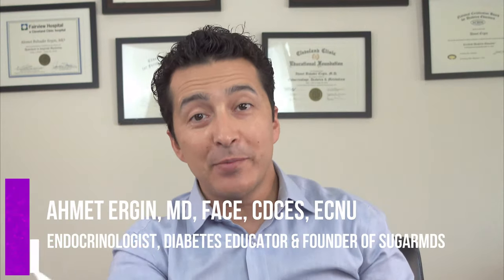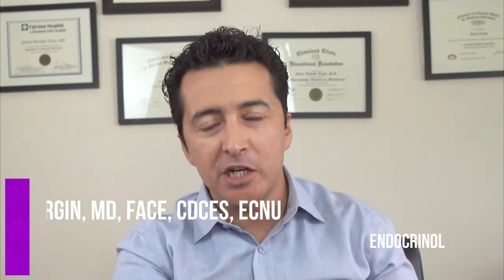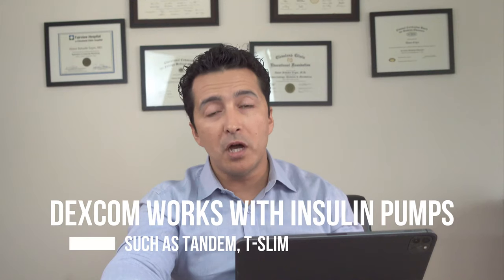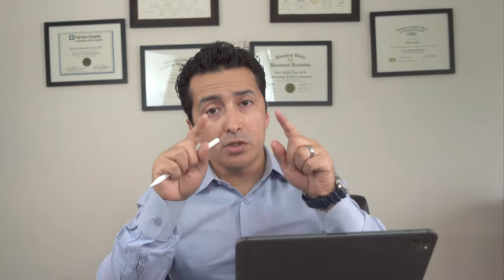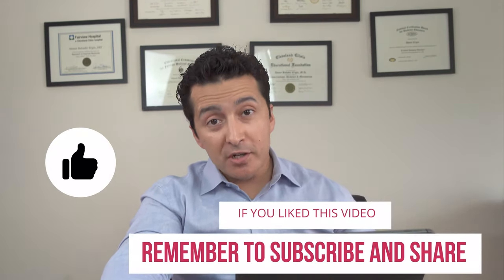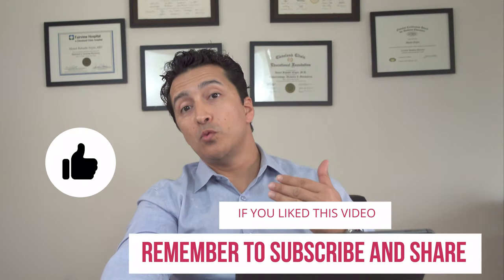Best CGM Systems-Dexcom G6 vs Libre. Which One is Better? SugarMD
In this video, Dr. Ergin does a CGM review, compares CGM systems-Dexcom G6 vs Freestyle libre 2 systems for diabetics-Dexcom, Freestyle libre, and freestyle libre 2. Also, Dexcom cost comparison as well as compatibility comparison are made in this video.
He explains differences, similarities, nuances, and what to pay attention to before getting a diabetic patient's first CGM to better monitor blood glucose/sugar.

Is Dexcom better than Dexcom, Libre vs Libre 2. Is new libre 2 better than the old original Freestyle libre? How accurate is Dexcom compared to Freestyle libre?
Which insulin pump connects with which CGM system?
Using a CGM system can make it easier for you to manage your diabetic condition and also live your life with more freedom.

Chapters:
00:00 Welcome
01:25 Dexcom Review
04:34 Freestyle libre review- Libre original and Libre 2

Every diabetic should have breakfast unless they are fasting intermittently. Diabetic breakfast is an important part of the diabetic diet for both type 2 diabetes and type 1 diabetes. A balanced breakfast helps regulate blood sugars. You need to be careful to prevent high blood sugar after breakfast by paying attention to a few things without going into the extreme. Moderation won't kill you lol: You will be just fine if you follow the simple rules I am recommending. In my diabetes clinic, the average A1c is 6%. It is proof that you do not have to give up everything you love in a diabetic diet. Do your blood sugars go high after breakfast? Watch this video and I think you will be just fine. Still, got questions? Please send a message or comment and I will do my best to answer.

𝐅𝐎𝐑 𝐍𝐎𝐍-𝐔𝐒𝐀 𝐂𝐔𝐒𝐓𝐎𝐌𝐄𝐑𝐒 𝐓𝐎 𝐏𝐔𝐑𝐂𝐇𝐀𝐒𝐄 𝐓𝐇𝐄 𝐅𝐎𝐋𝐋𝐎𝐖𝐈𝐍𝐆 𝐎𝐑𝐈𝐆𝐈𝐍𝐀𝐋 𝐀𝐔𝐓𝐇𝐄𝐍𝐓𝐈𝐂 𝐒𝐔𝐆𝐀𝐑𝐌𝐃 𝐏𝐑𝐎𝐃𝐔𝐂𝐓𝐒